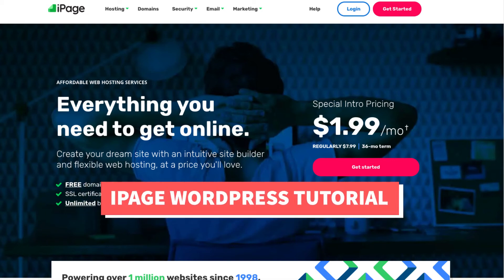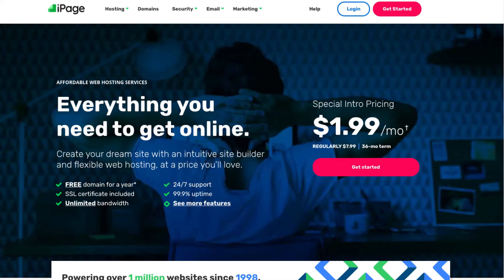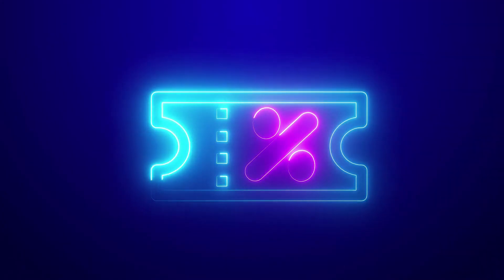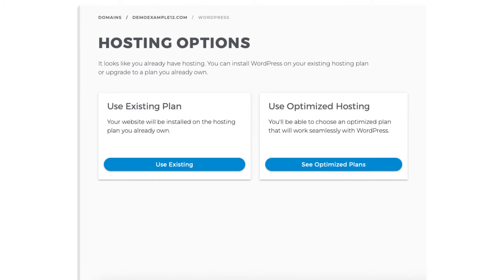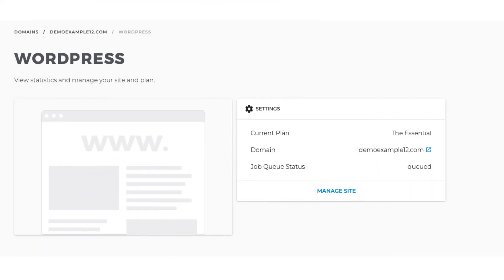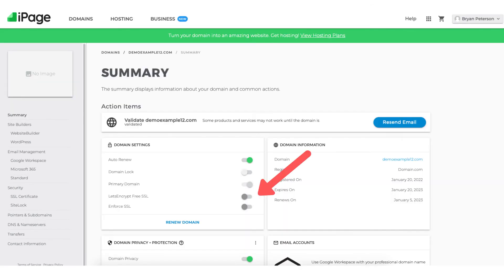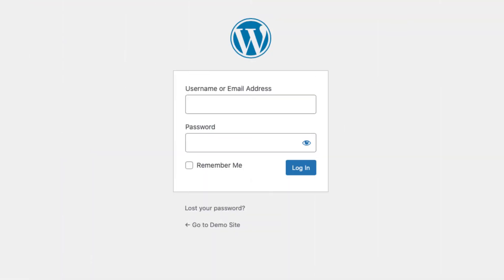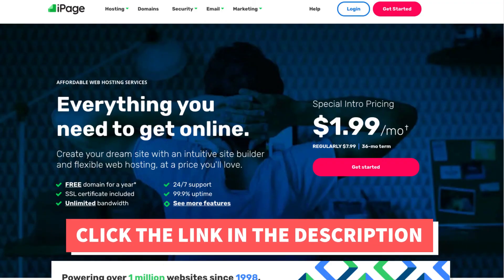How To Install WordPress on iPage (2023) | iPage WordPress Tutorial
In this iPage WordPress tutorial video, we go over how to install WordPress on iPage, how to setup WordPress on iPage, and how to activate the free Let's Encrypt SSL Certificate for your WordPress site.

This is a quick and easy iPage WordPress tutorial to follow along with. By the end of this video, you will know how to install WordPress on iPage and how to setup WordPress on iPage web hosting so you can start creating your WordPress site.